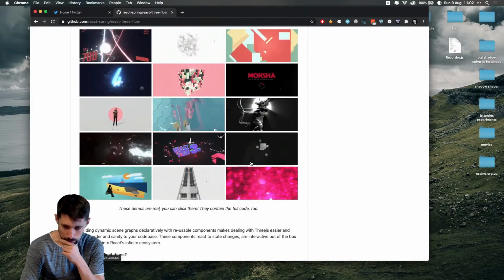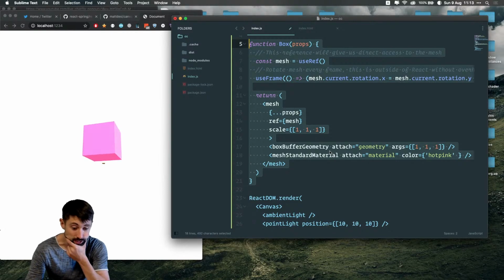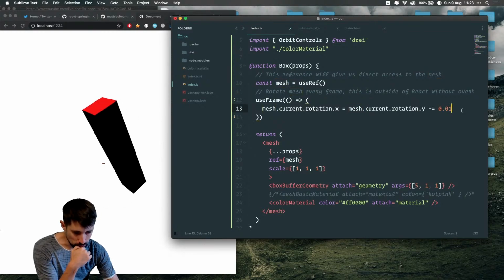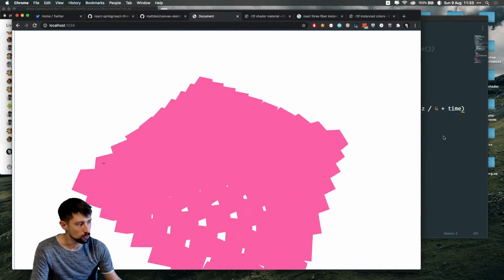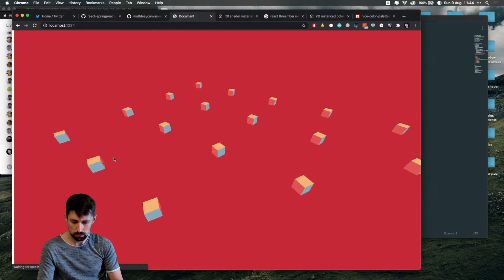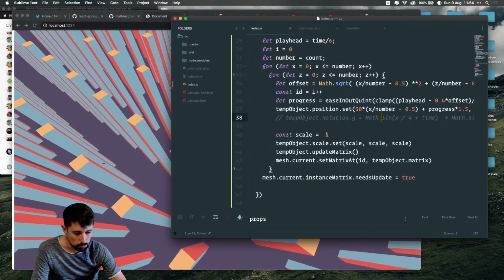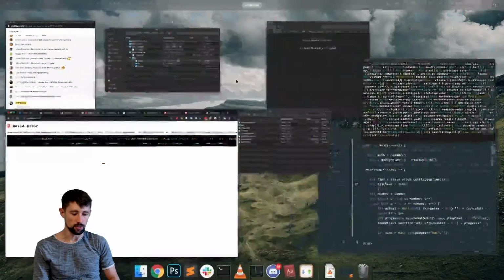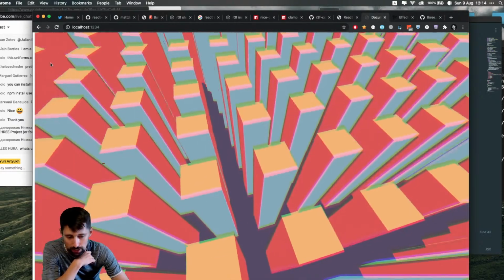Trying React Three Fiber #33